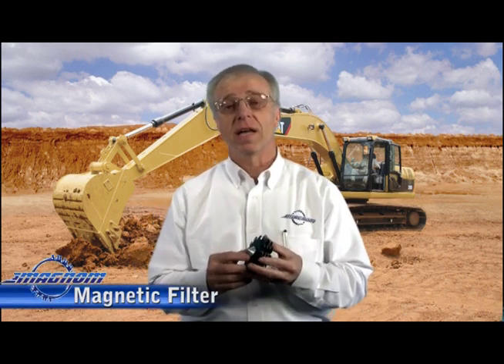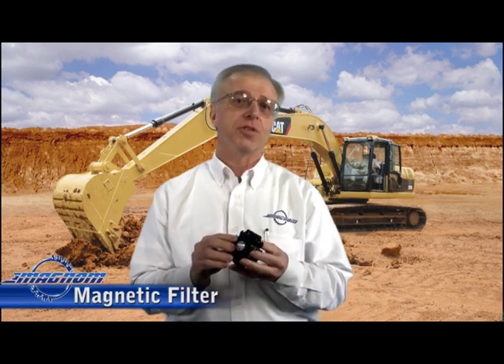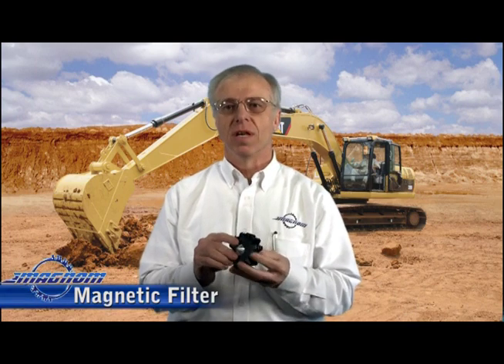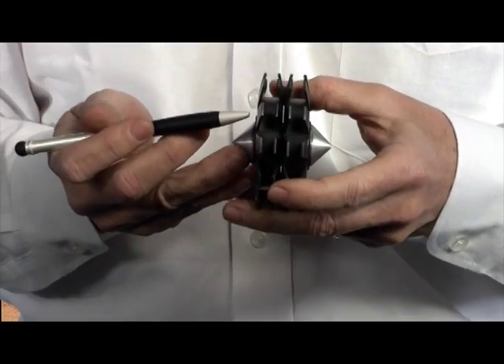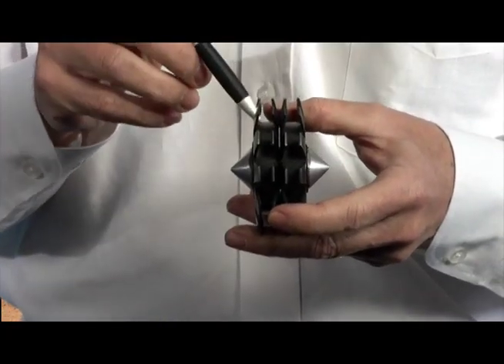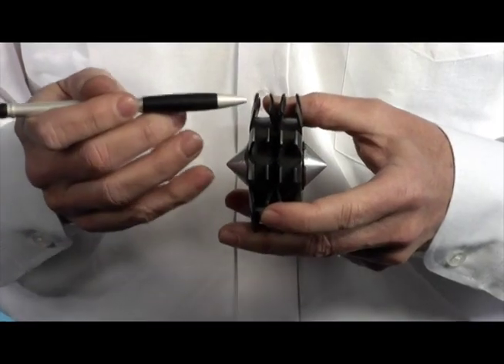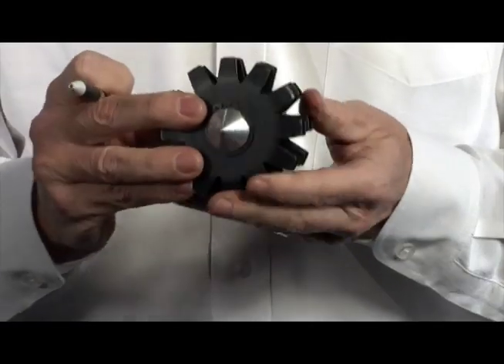Magnom Filter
Magnom filter for industrial applications shot for Magnom